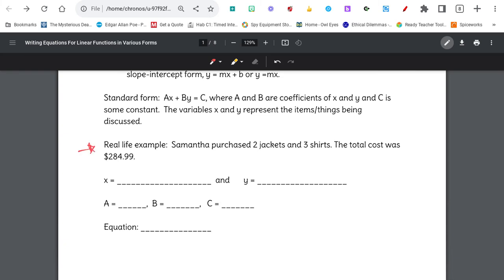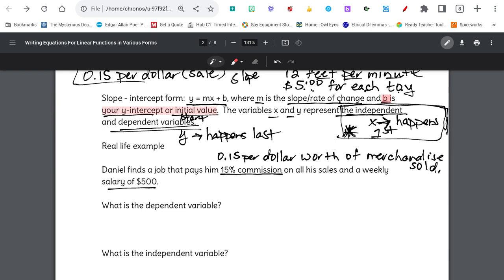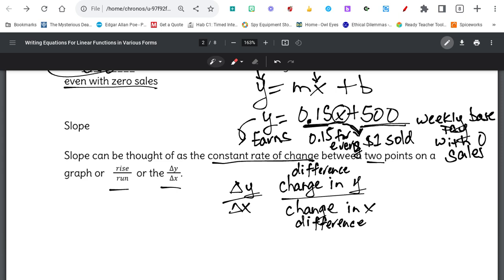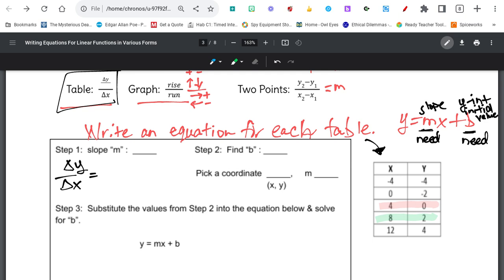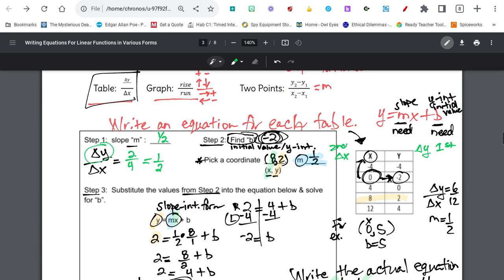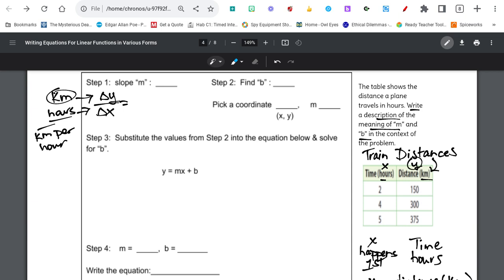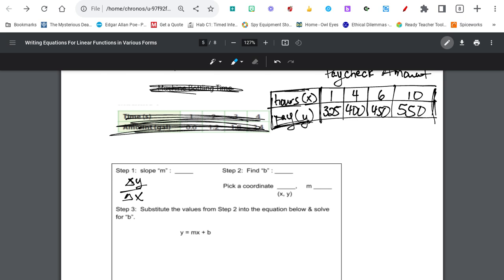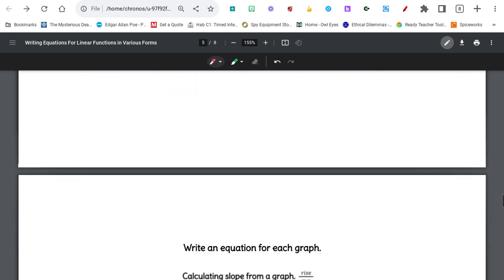part 2 equations and descriptions from tables